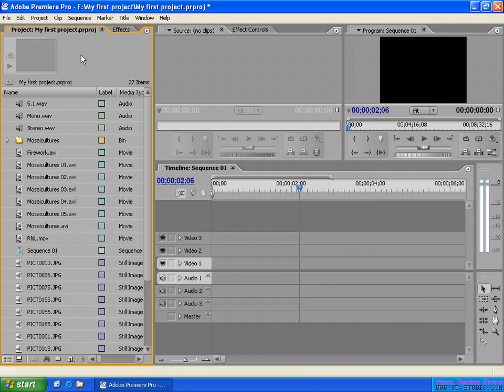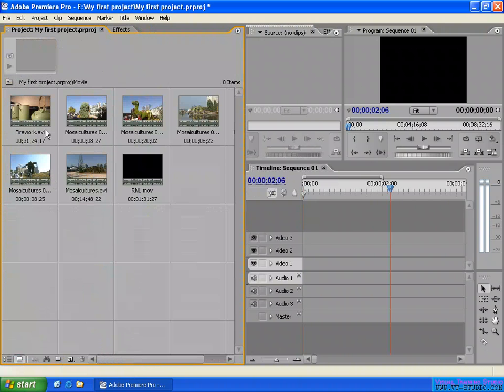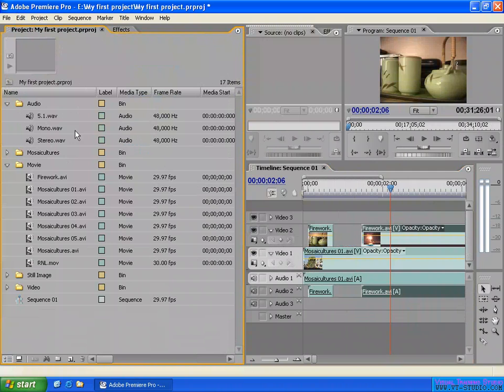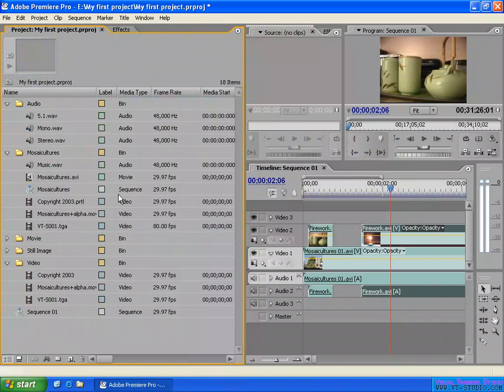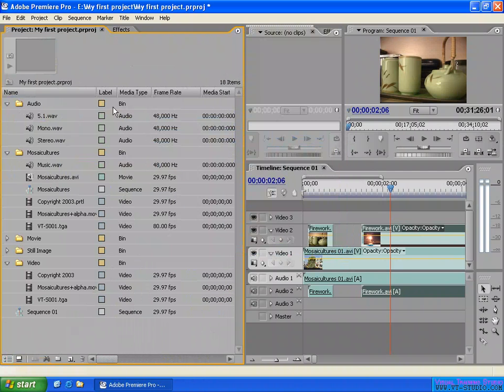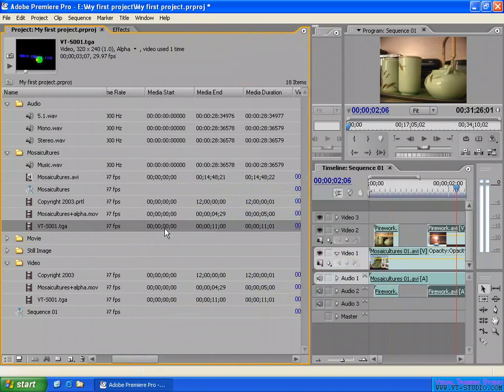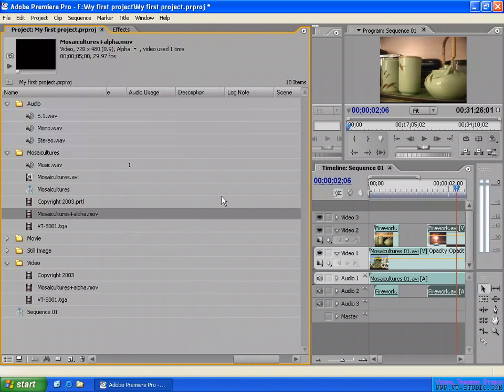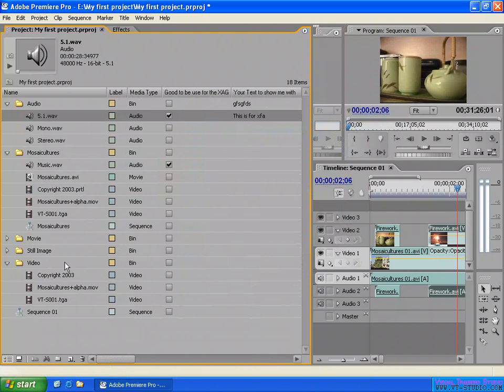Working with the Project panel in Adobe Premiere Pro 2.0 - Manage and preview the assets.mov